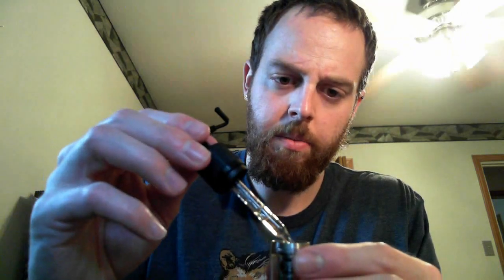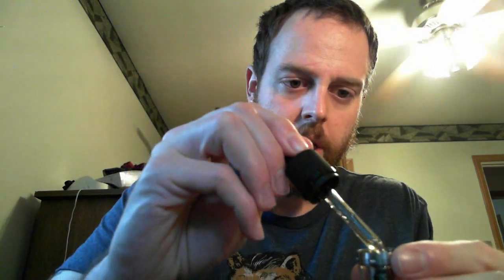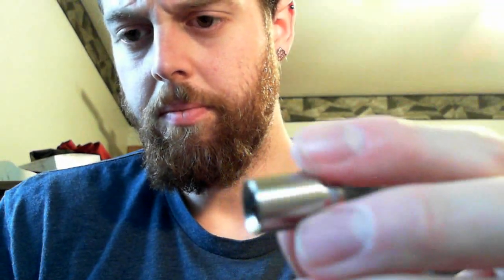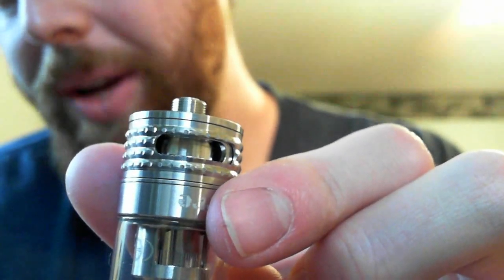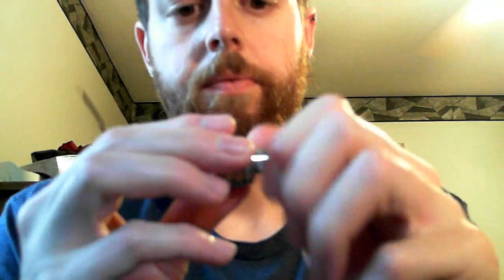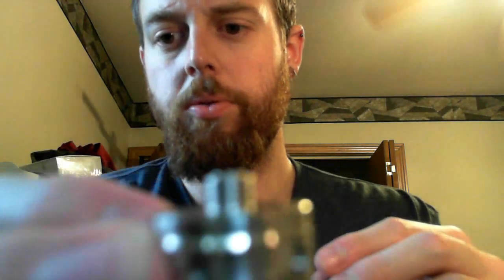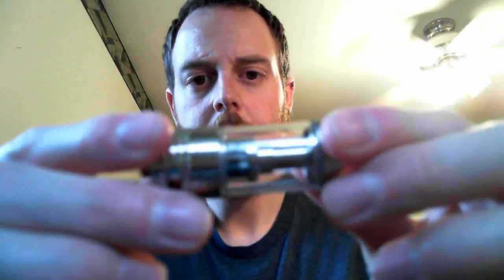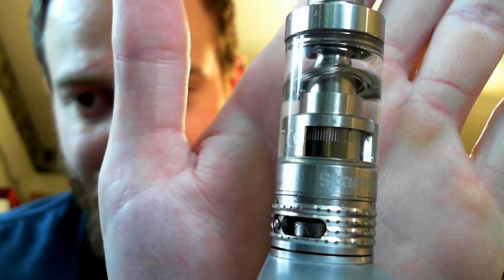Review time! Freemax Starre review and some wicking on the Billow 2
I purchased both of these devices from eciggity.com

Overall, the Starre is the best tank on the market when talking about sub-ohm tanks

As always, you can follow me @Leg0pc for updates and info